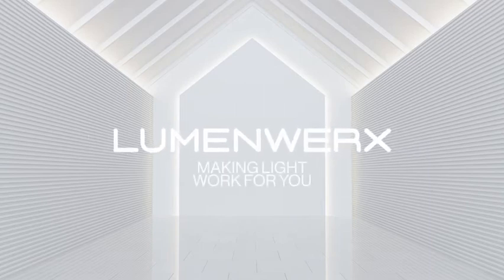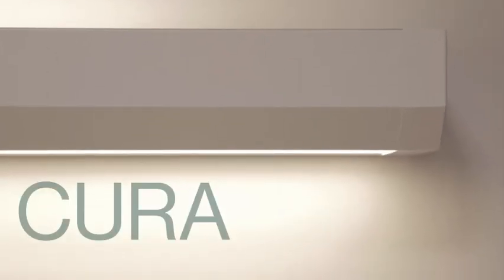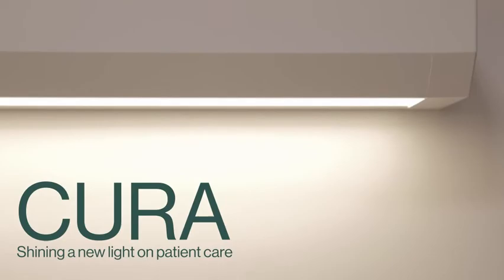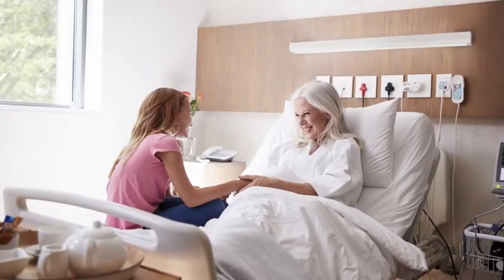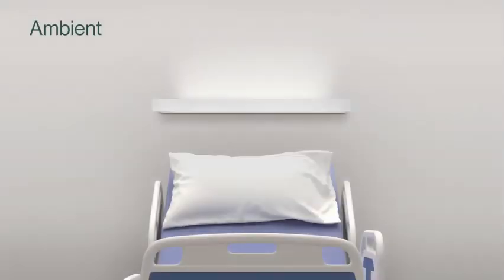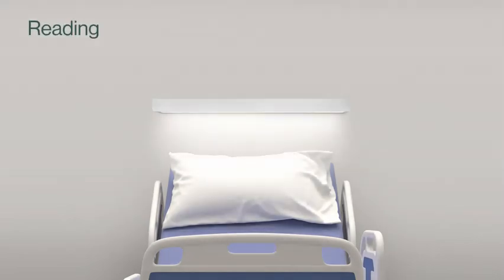Discover Cura, lighting for hospitals and healthcare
Discover Cura, for hospitals and other healthcare environments, addressing the needs of patients and healthcare professionals.